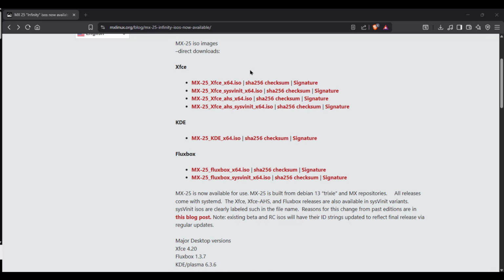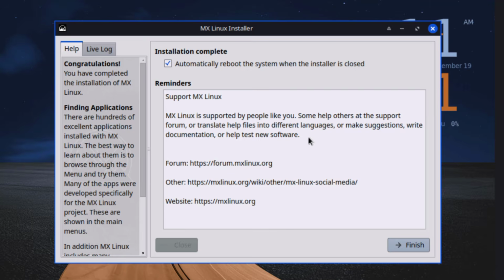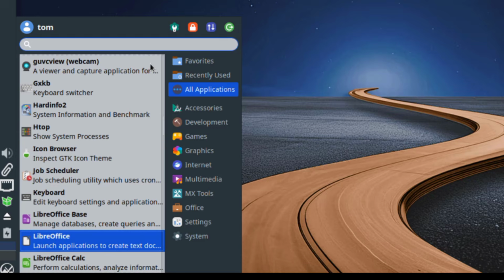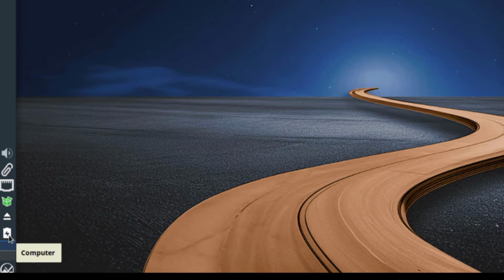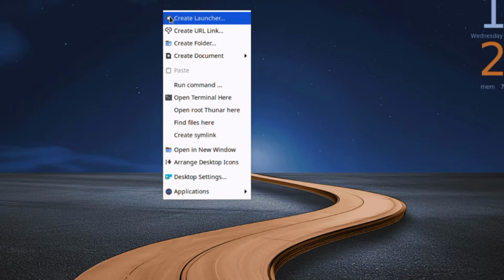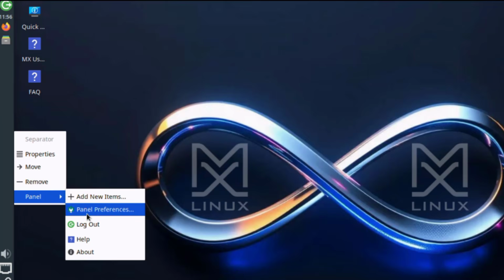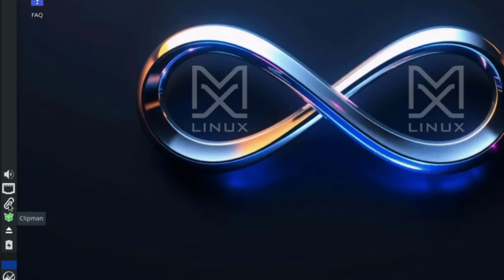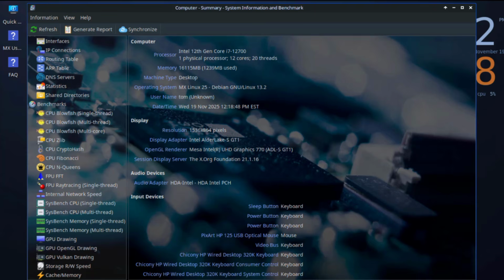MX LINUX 25 Setup and Quick Review.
I am going to install MX-Linux-25 in a desktop computer.

MX-Linux 25 XFCE continues the distro’s tradition of delivering a fast, highly efficient, and user-friendly desktop experience built on Debian’s stable base. The XFCE edition remains lightweight and responsive, making it ideal for older hardware while still offering a modern look with MX’s custom theming and tools. MX-Tools has been further refined, giving users powerful utilities for system backup, driver installation, package management, and performance tuning—all in an intuitive interface. Boot times are quick, memory usage is low, and the desktop feels polished and snappy. Combined with MX’s strong community support, frequent updates, and excellent hardware compatibility, MX-Linux 25 XFCE provides a dependable and streamlined Linux environment suitable for both beginners and advanced users.